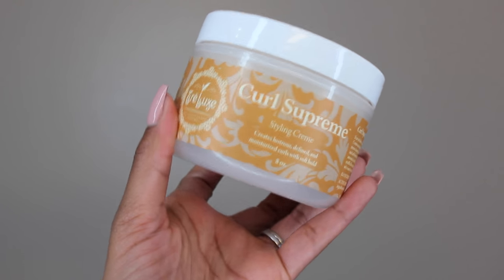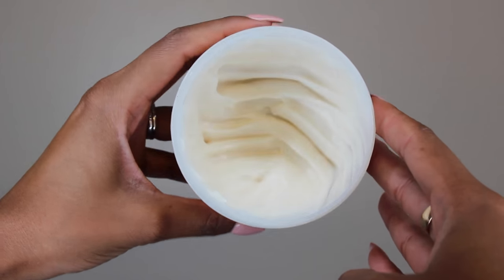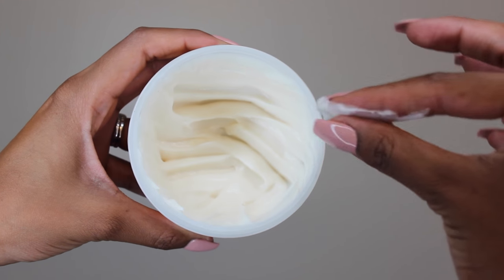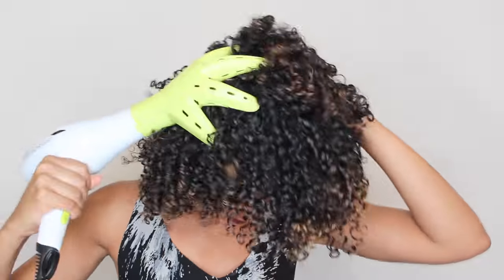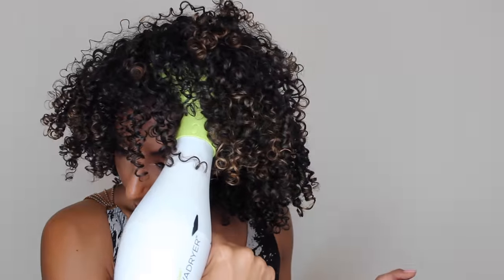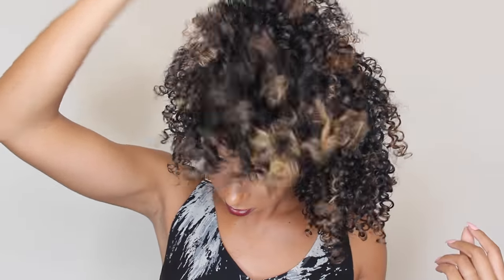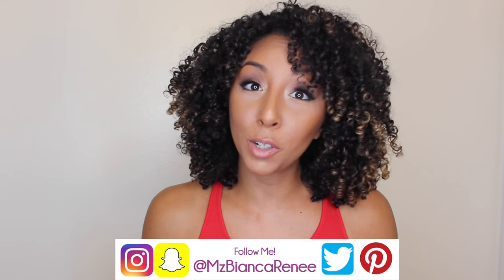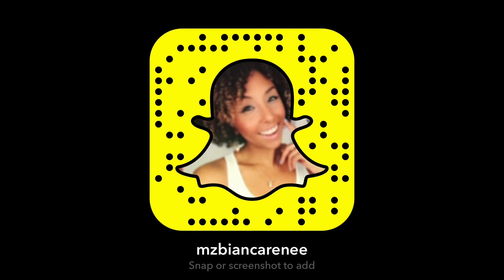The BEST Curly Hair Product for NEXT DAY Curls! TréLuxe Curl Supreme | BiancaReneeToday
NEW PRODUCT REVIEW! The TréLuxe Curl Supreme is my favorite product by TréLuxe  and gives me perfect looking curls all week long!
Check out my review and how I use to style my hair.

Make sure to check out my CURLY HAIR PLAYLIST for more curl related topics!